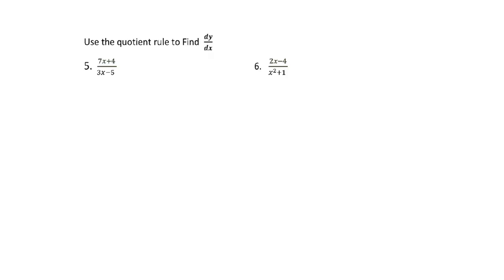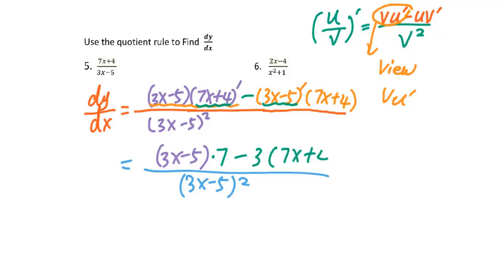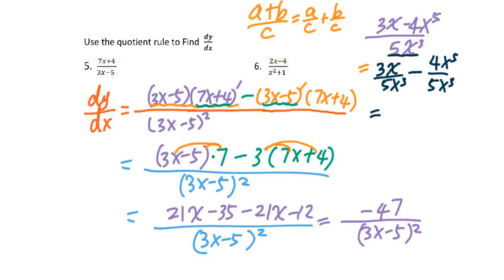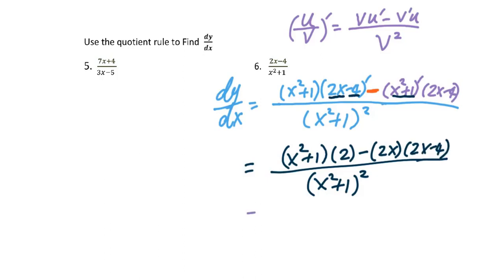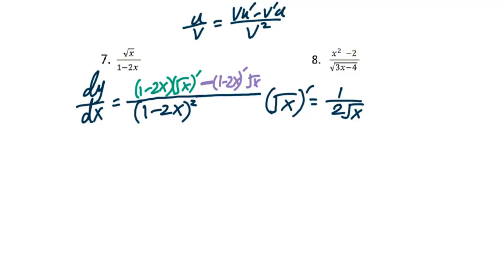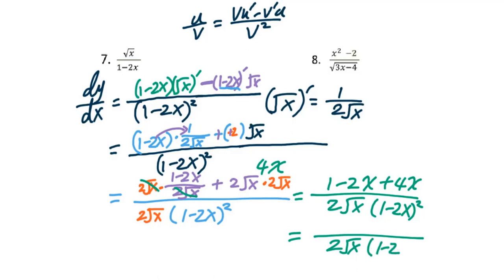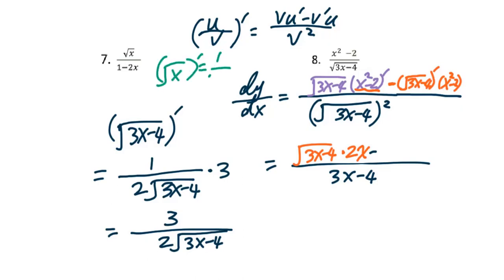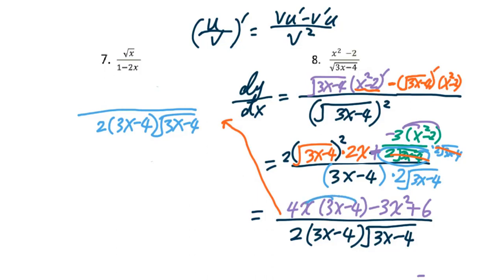1.6(2) Quotient Rule of Derivative